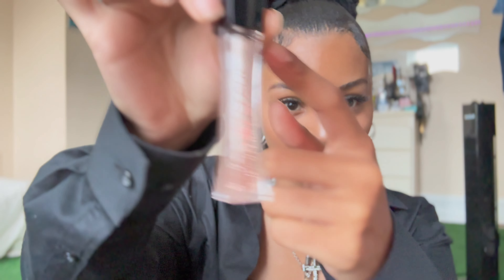chit chat grwm ft makeup routine ˚ʚ♡ɞ˚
here’s all the makeup that i used below :3

✧ Neutrogena hydro water gel moisturizer

✧wet & wild foundation: caramel

✧nyx concealer: cw06

✧fenty contour stick: truffle

✧halsey af94 soft smile blush

✧nyx mineral powder: medium/dark

✧wet & wild hello halo liquid highlighter

✧loreal lip plumper gloss